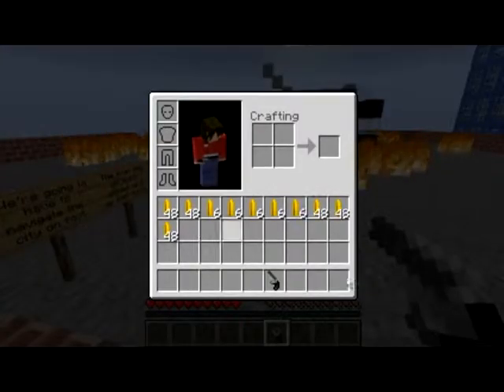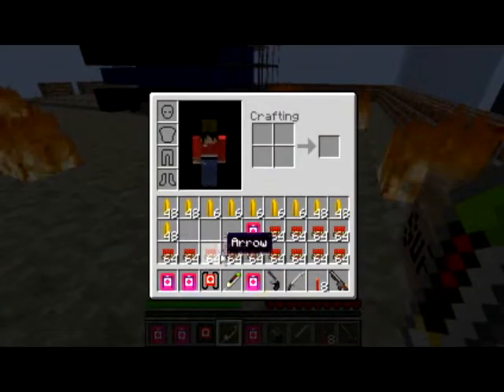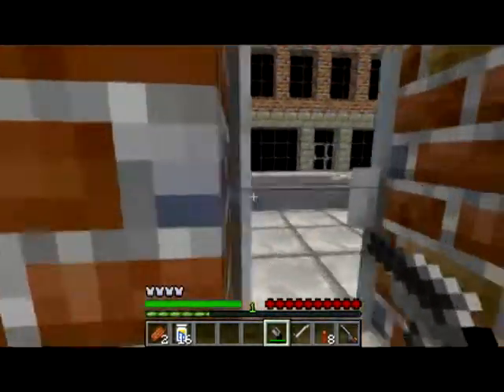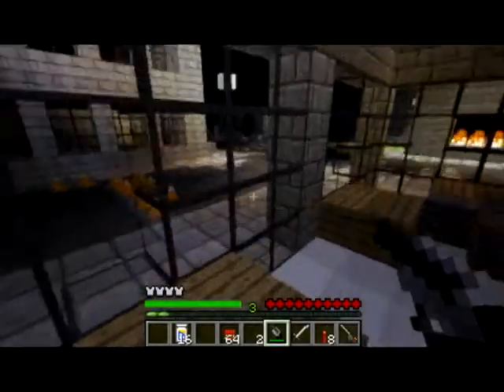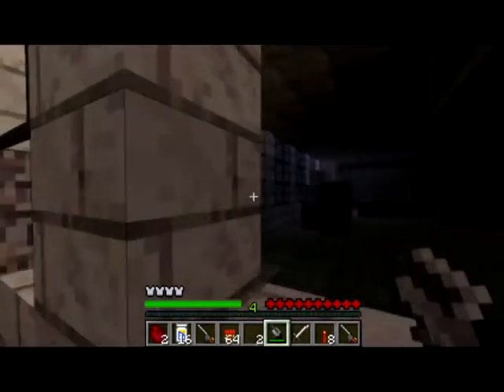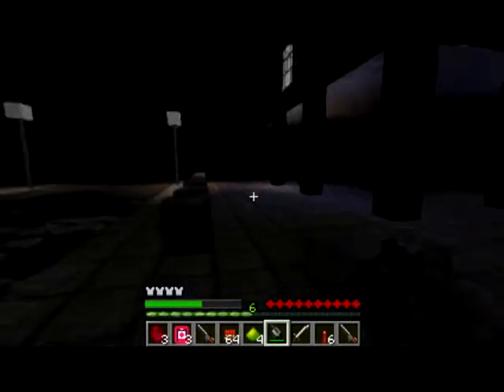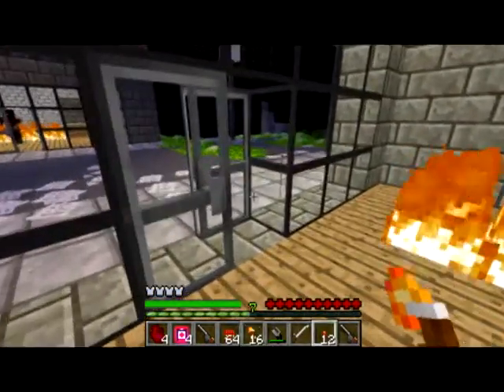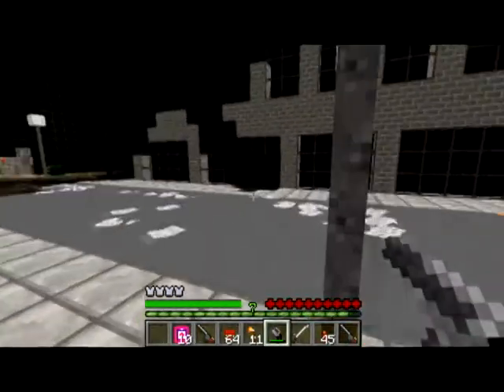Mine 4 dead EP 1 "What the...?!"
Such a really well built map, love the texture packs too.